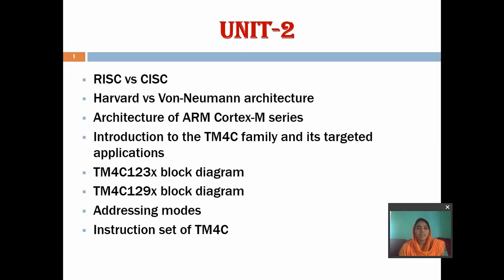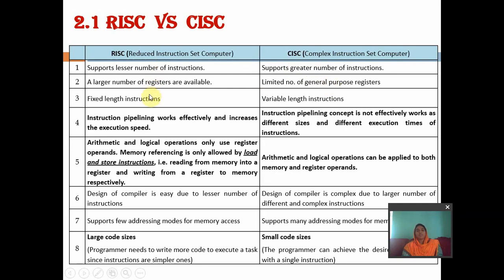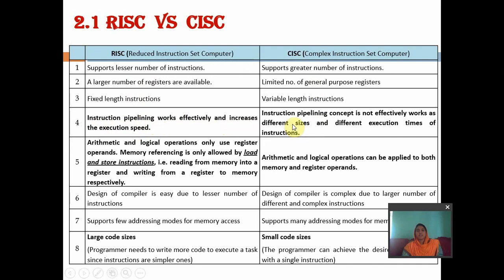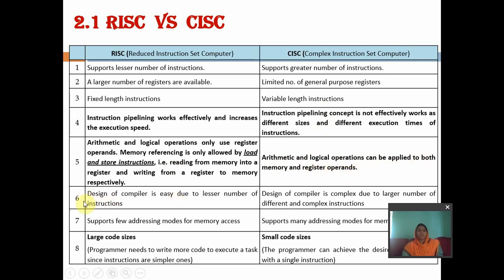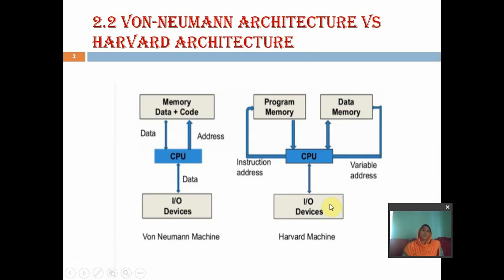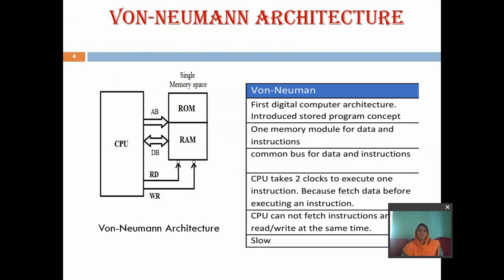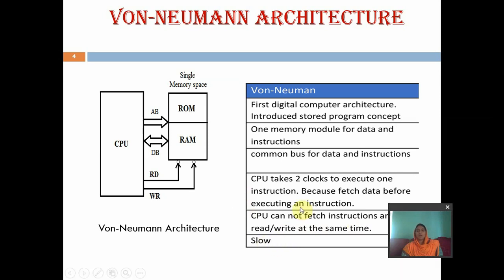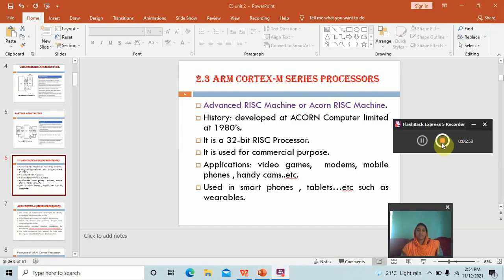RISC Vs CISC and Harvard Vs Von-neumann architectures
Explained RISC Vs CISC and HARVARD Vs VON-NEUMANN architectures